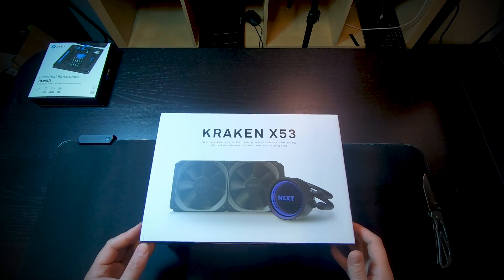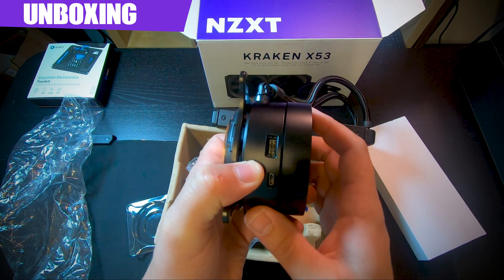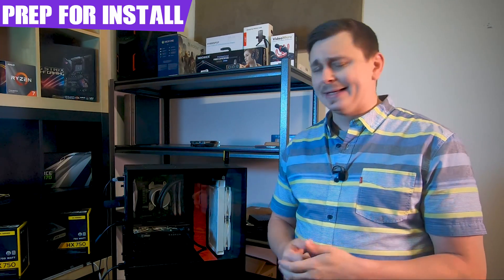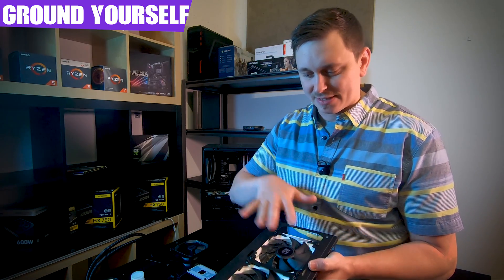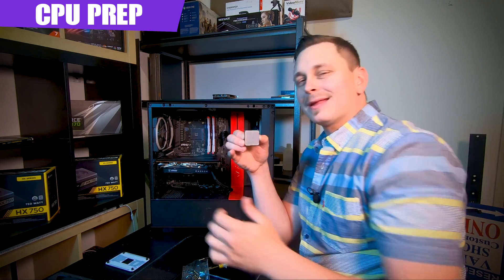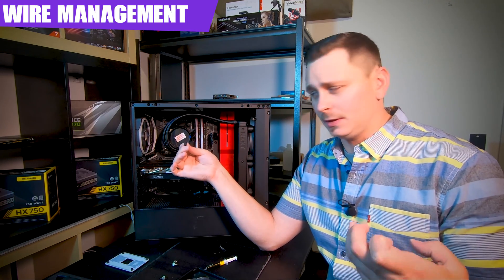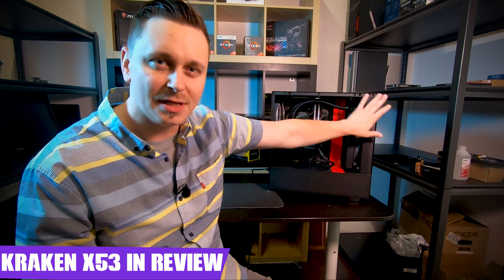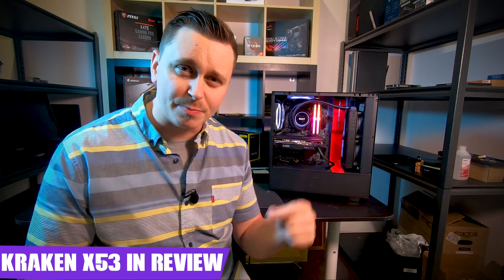Kraken x53 240mm AIO Install Guide *Also X63 280mm*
Kraken x53 240mm AIO Install Guide
*Also X63 280mm* - May need to improvise on orientation due to wider body, depending on case. But it will install the same way using this H510i and most ATX cases.

Time Map:
- 00:00 - Start The Video
- 01:20 - Unboxing & Specs
- 02:40 - Radiator Overview
- 03:15 - Cooler Head Overview
- 04:10 - AER P 120MM Fan Overview
- 04:35 - Brackets and Hardware
- 06:05 - Prep for Install
- 06:50 - Ground Yourself
- 07:39 - Pump & Fan Config
- 10:00 - Cooler Head Bracket
- 10:30 - Use New Thermal Paste
- 11:05 - AM4 Bracket Install
- 11:56 - Radiator Install
- 12:15 - Cooler Head Install
- 13:33 - Wire Management (AIO Pump Header)
- 14:50 - Install Orientation Overview
- 15:15 - Troubleshooting
- 16:20 - Kraken X53 in Review

AM4 Backplate
Kraken X53 240MM AIO
Kraken X63 280MM AIO
Kraken Z63 280MM AIO
Kraken Z73 360MM AIO

Recommended Cases: (Paid Links)
NZXT H510i Case
Thermaltake Core P3 TG

Just like the last Kraken Install Video I did, I made a sequel with benchmarks and some overclocking. So I will be kicking this round of videos off with the official install guide. Please put questions below, and definitely if you have any requests for AIO reviews also add those in the comments section.

The Kraken X53 is a robust AIO Cooler for real performance. Seriously, it packs 2 x AER P 120MM 500-2000RPM fans, a massive cooler head that can fit the Threadripper and a rock solid pump with up to 2900RPM & radiator made by NZXT.
*(I made a mistake on the fans, they are not 2800 RPM it is the pump, they are 500-2000 RPM)*

I had no doubts going in that it would be a solid performer and would earn its mark in the gaming and performance build world. But before we jump into all of the benchmarks and highlight reels, let's get down to business on installation:

I have a good amount of fun making this video and it was definitely a rock solid install. Watch the video for all of the details.

Top 5 Videos to Watch on the Channel:
- The Best Xbox Series X Monitor